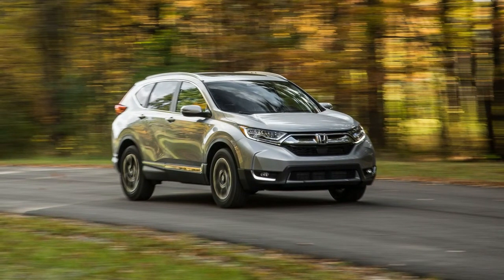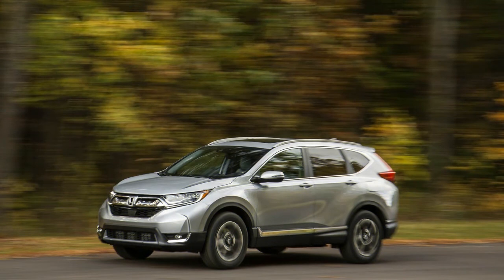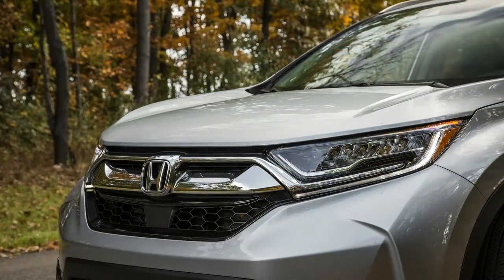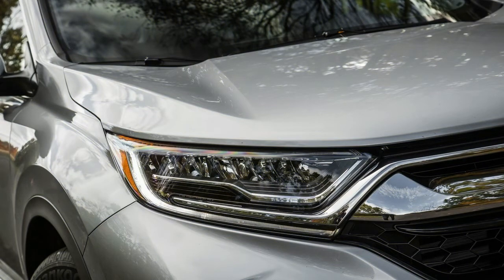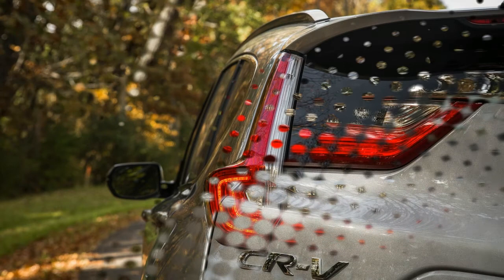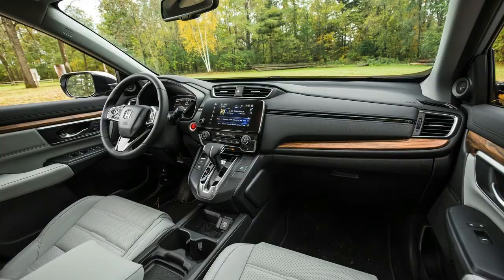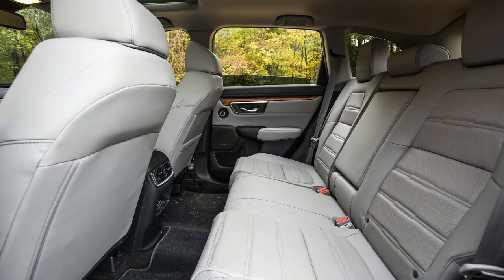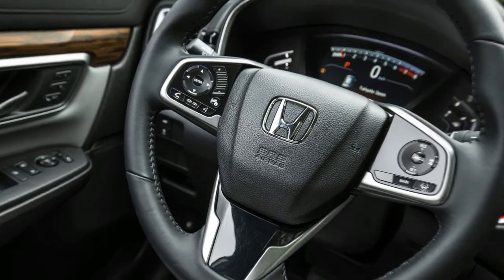MAGNIFICENT! 2018 HONDA CRV USA REVIEW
Honda’s CR-V is a triple threat: it packs a host of high-tech equipment, impressive fuel economy, and copious cargo space. As if that’s not enough, the CR-V also boasts contemporary styling and engaging driving dynamics. It’s powered by a base 184-hp inline-four or a more responsive 190-hp turbocharged 1.5-liter inline-four. A standard continuously variable automatic transmission (CVT) pairs with front- or all-wheel drive. The CR-V’s roster of talents earned it a spot on our inaugural 10Best Trucks and SUVs list. While the compact-crossover league is loaded with home-run hitters, the CR-V has the stats to be named MVP.